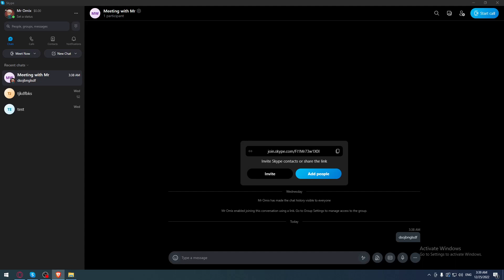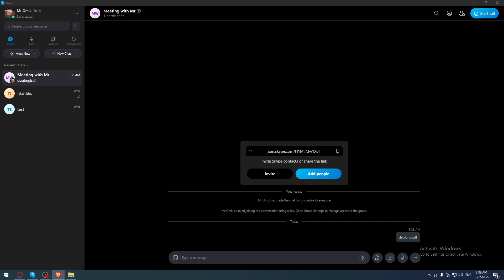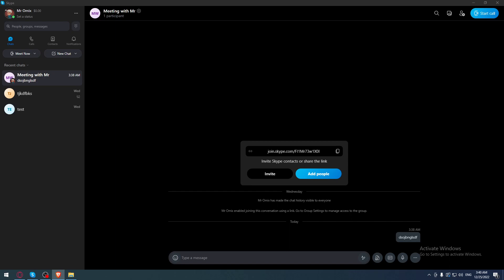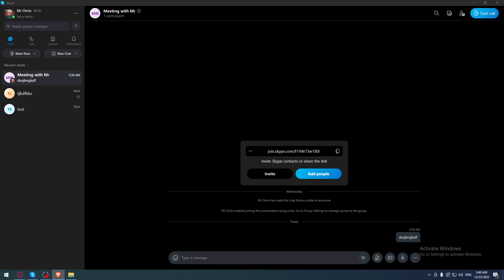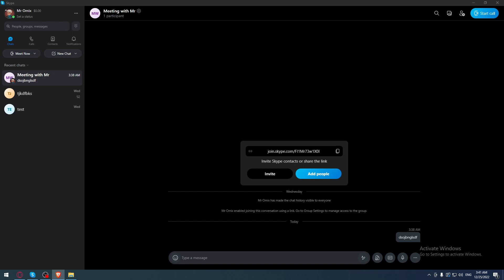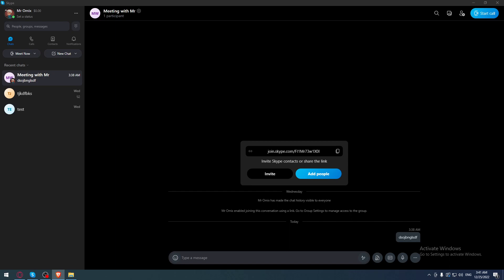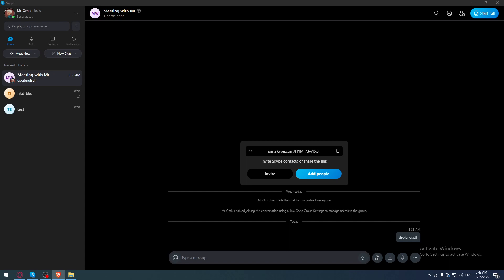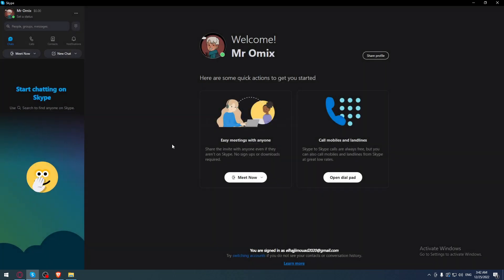How To Leave All Groups Skype Tutorial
Today we talk about skype group,leave a group on skype,skype groups,leave all groups skype